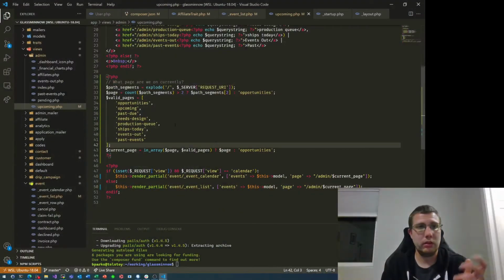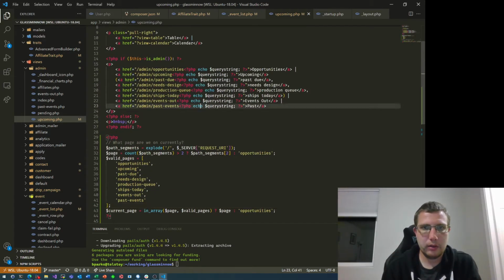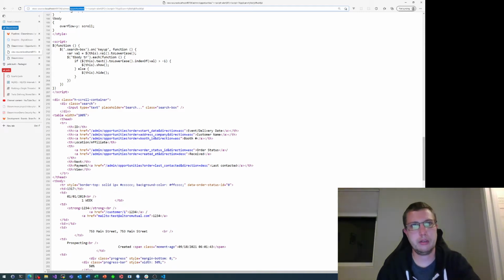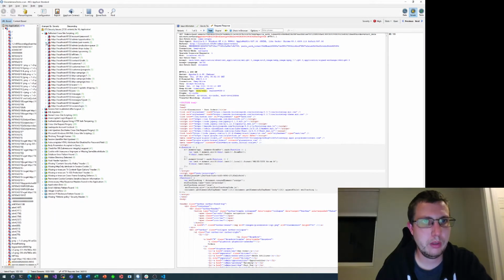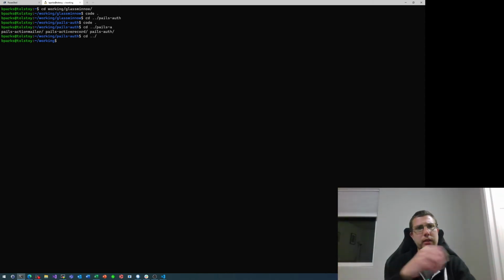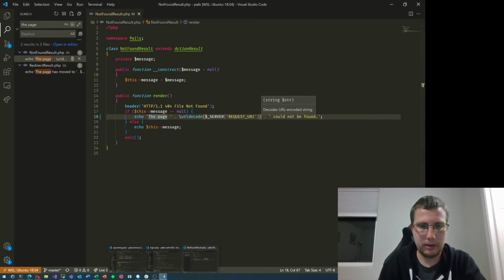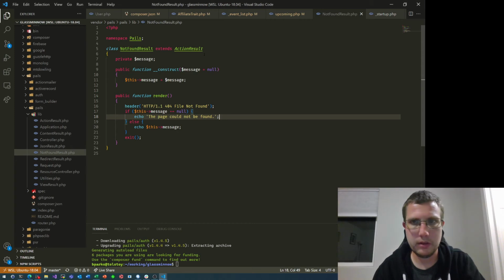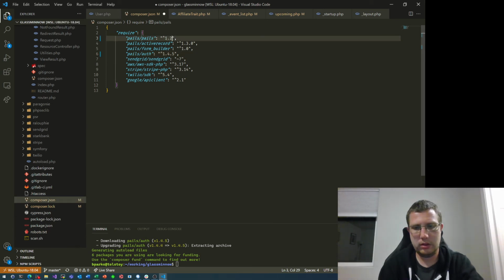FIXED: My 404 pages cause Cross-Site Scripting!!! (XSS Part 2 of 3)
In this video, I fix a 404 handler that is inadvertently causing cross-site scripting.